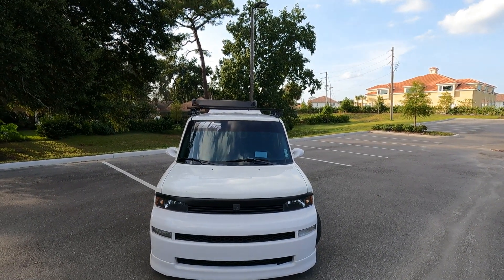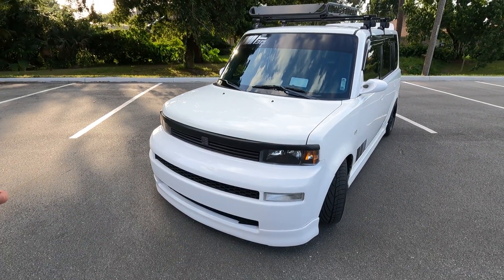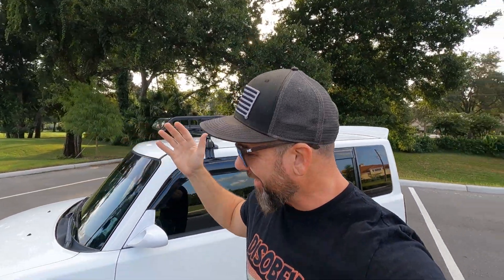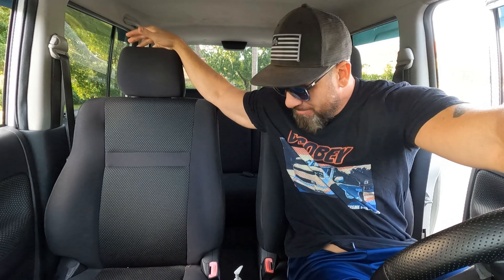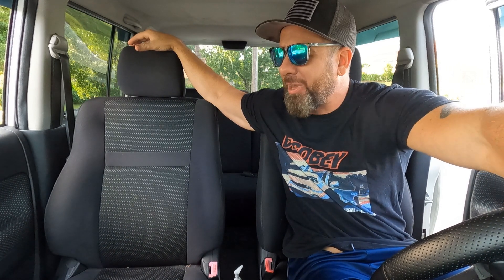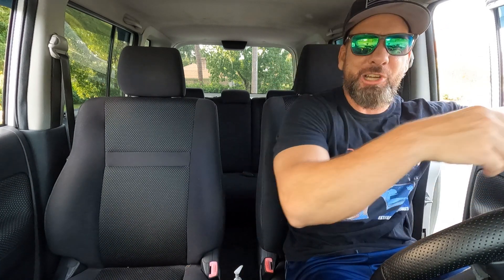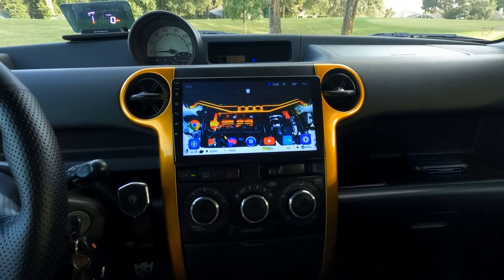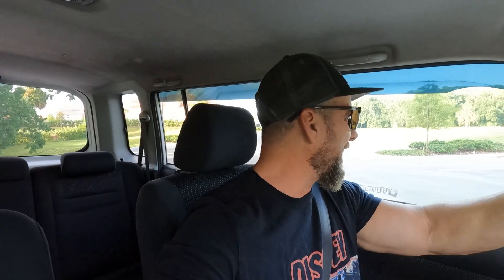Top 5 Things I HATE About The Scion xB!!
What is going on guys!! Toaster Tuesday is back! Today I give my Top 5 Reasons I HATE the Scion xB!! I want to hear your Top 5!!